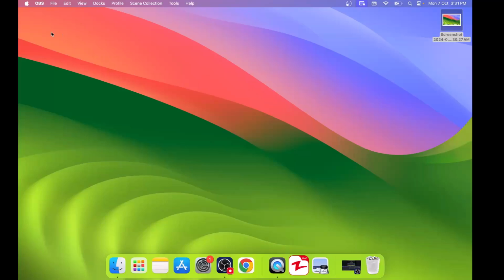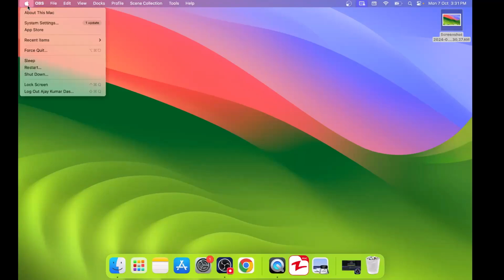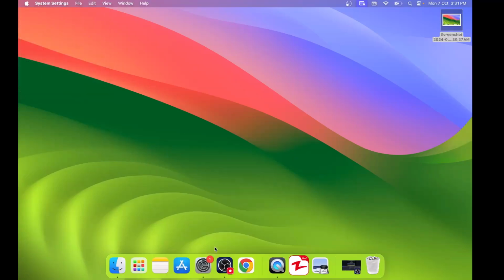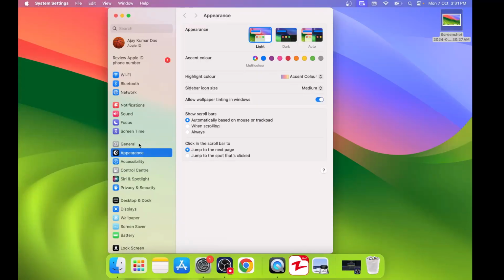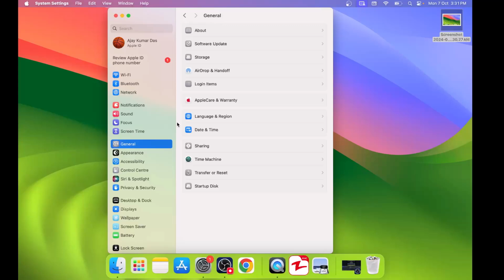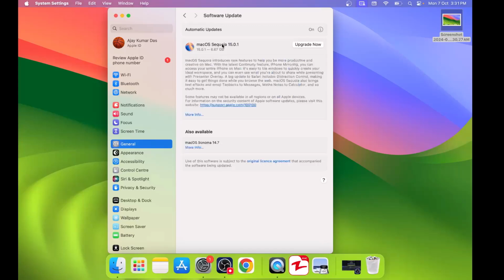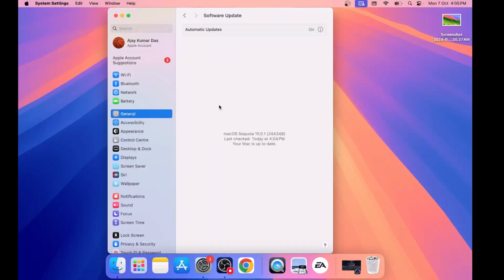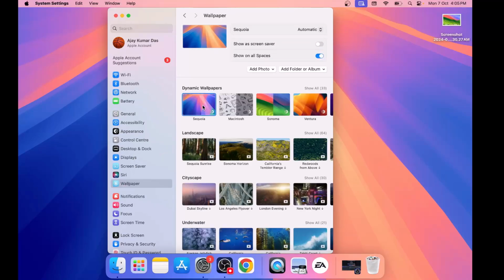How To Upgrade Mac To macOS Sequoia/How To Install macOS Sequoia On Mac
How Update Mac to macOS Sequoia